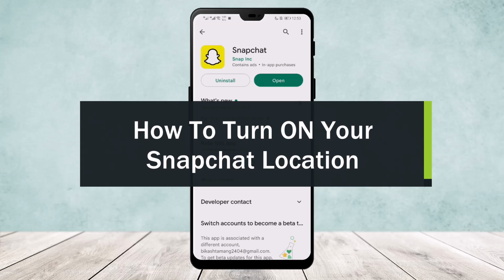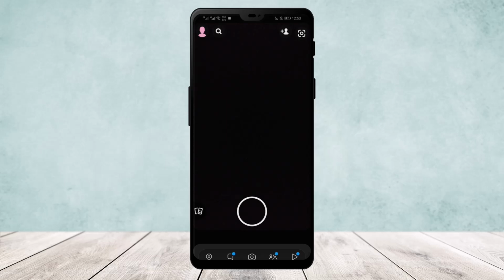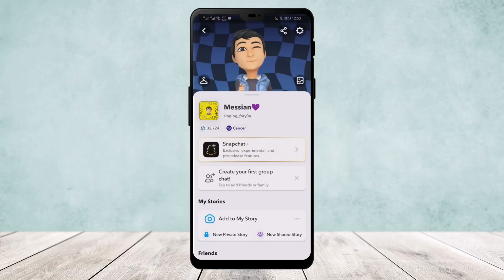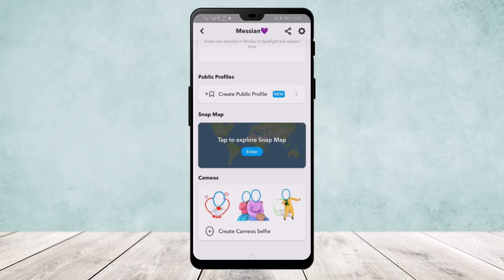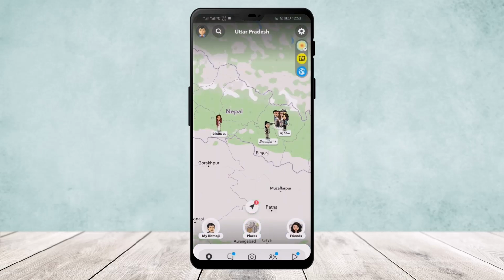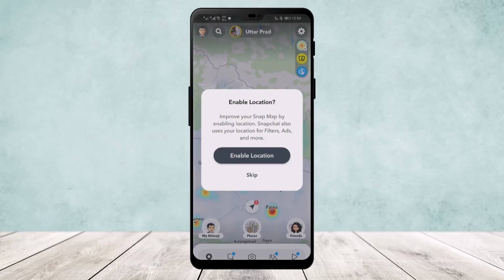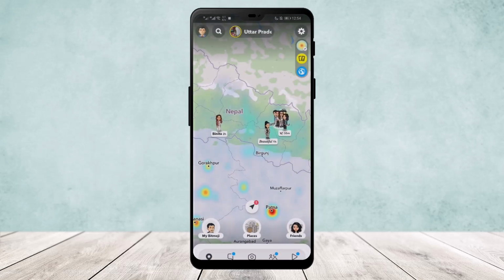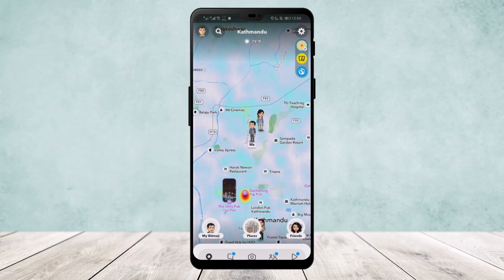How To Turn ON Your Snapchat Location !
In this tutorial video, I will simply show you how to turn your location on on Snapchat. So just make sure to watch this video till the end.

~ Timestamps:
0:00 Introduction
0:10 Tutorial
0:36 Turn On Location
1:12 Outro